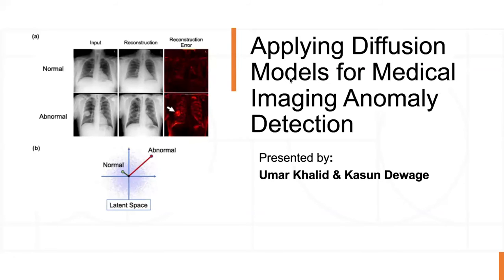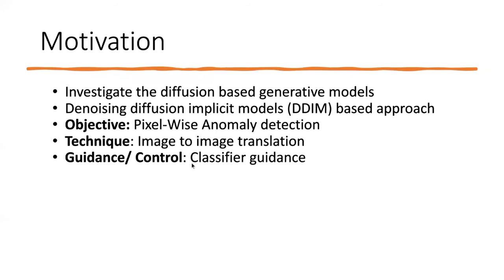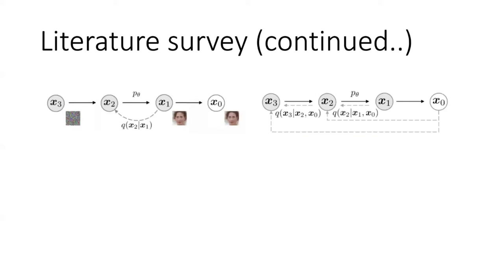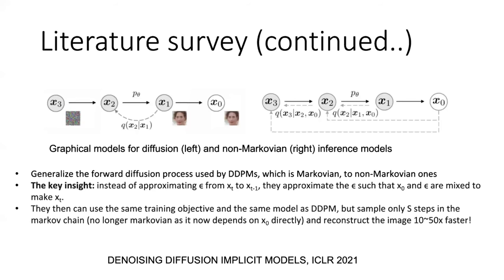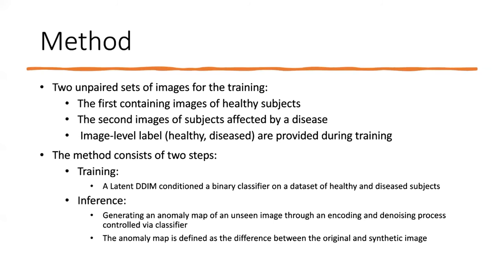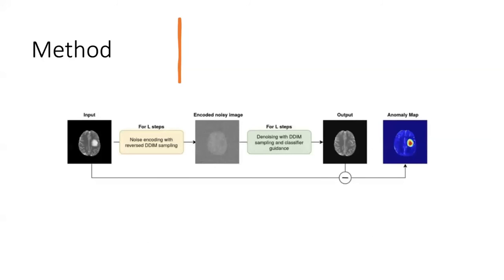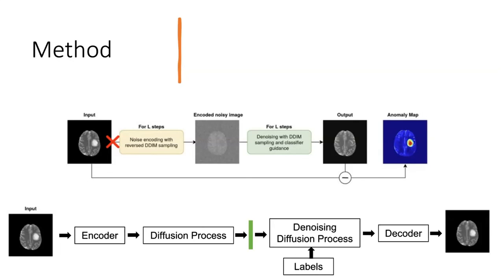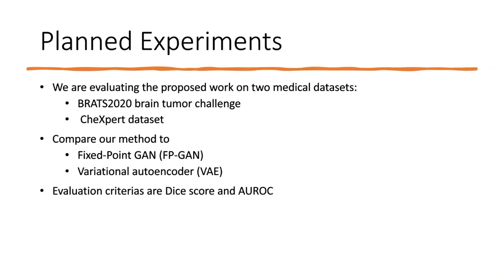Presentation - Applying Diffusion Models for Medical Imaging Anomaly Detection